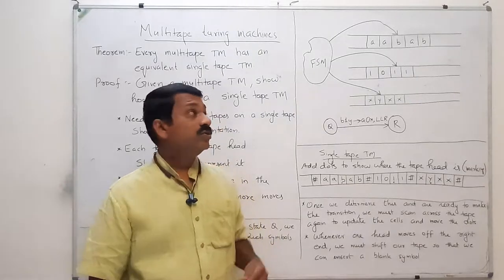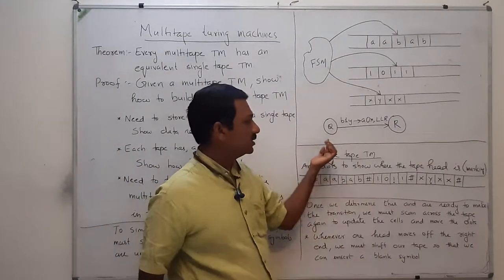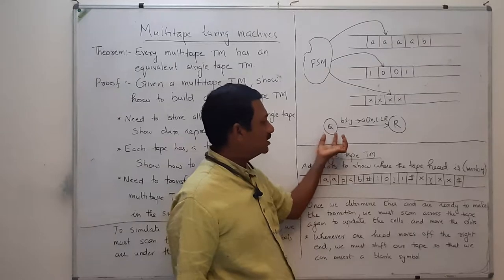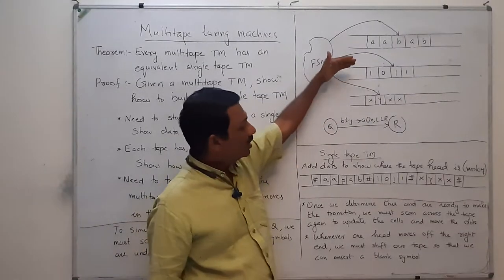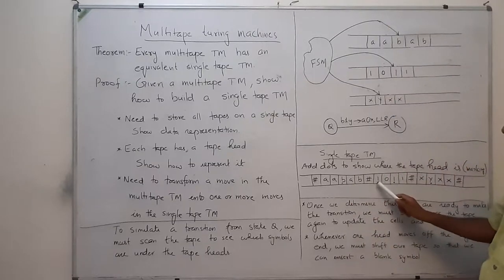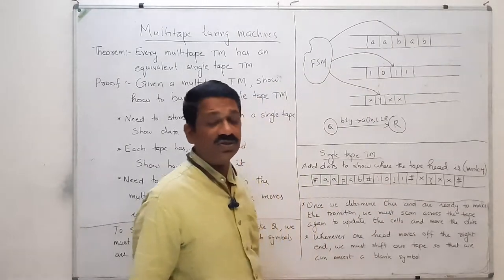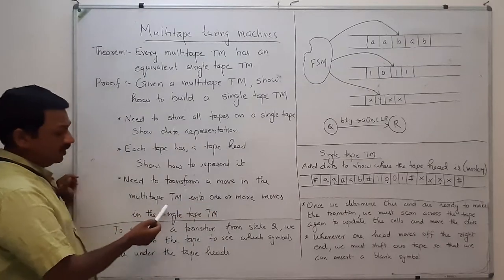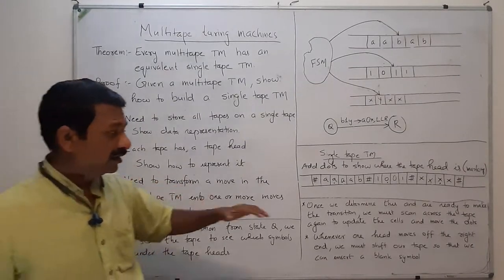tcn lec27: Multitape TM, Universal TM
shibu